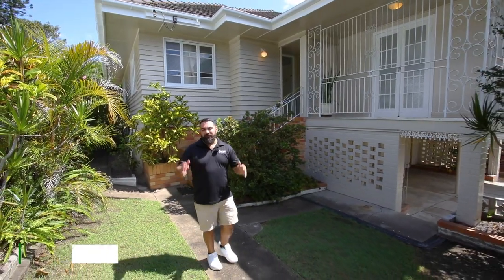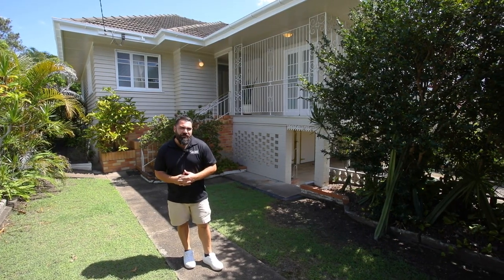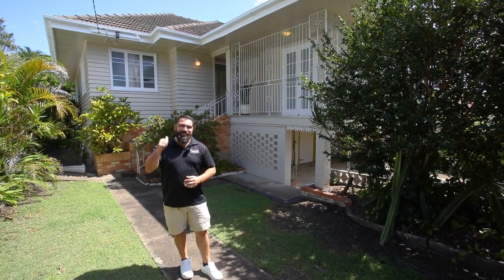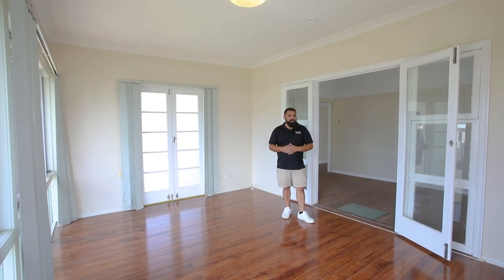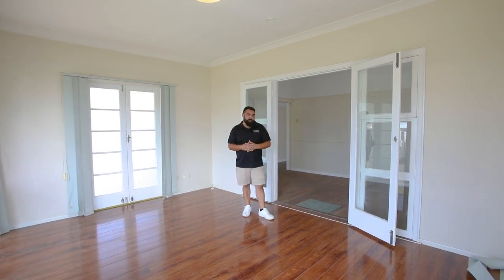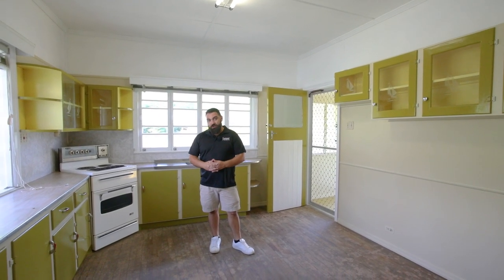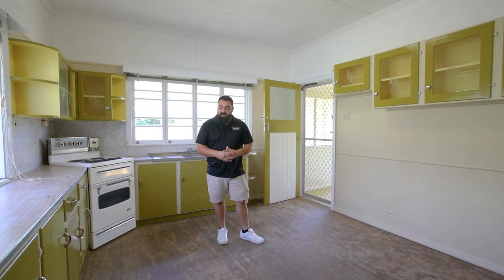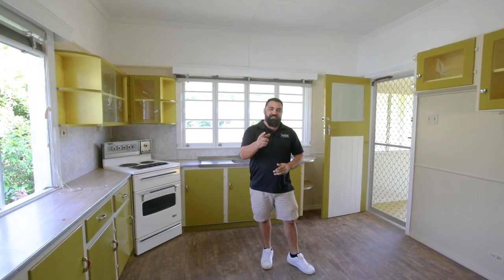Just Listed - 12 Leach Street, EVERTON PARK